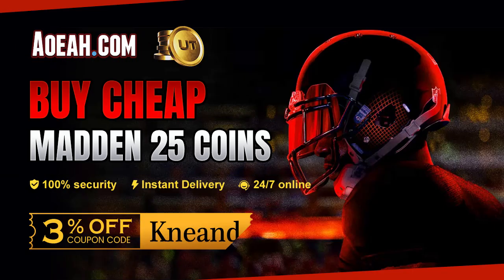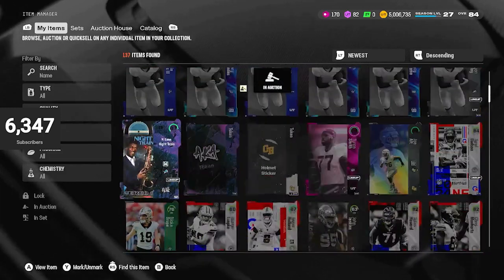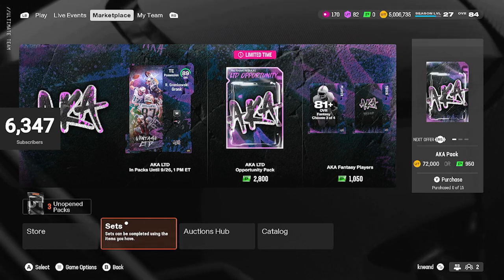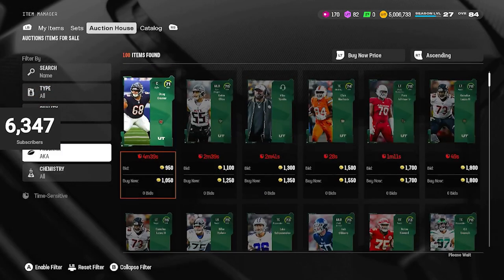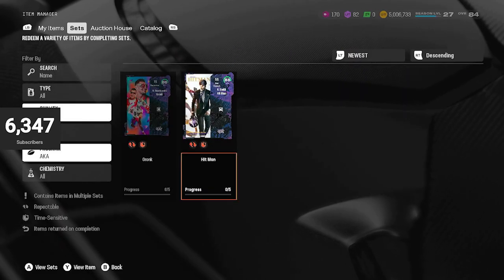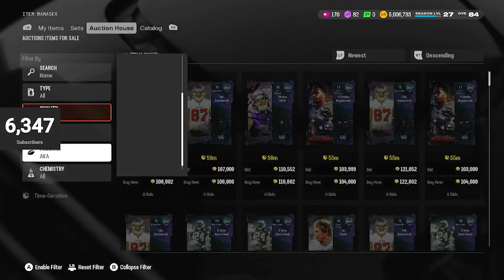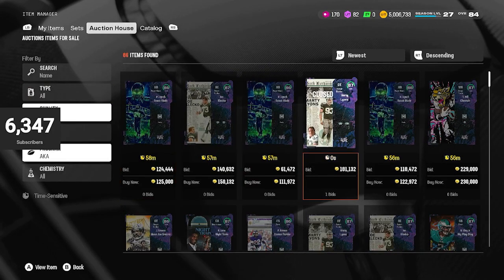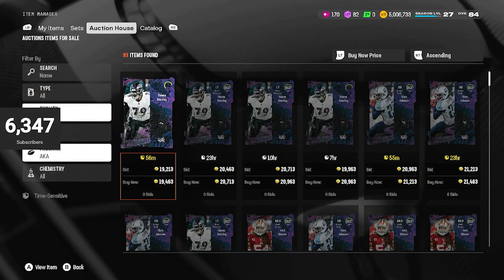This RISKY Coin Method is WORTH IT? (Madden 25 Coin Making Method)